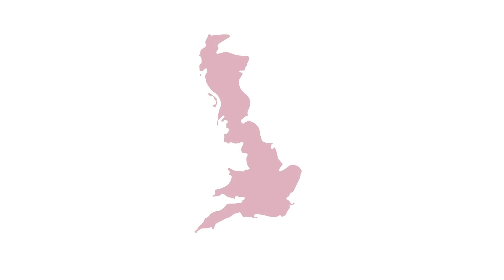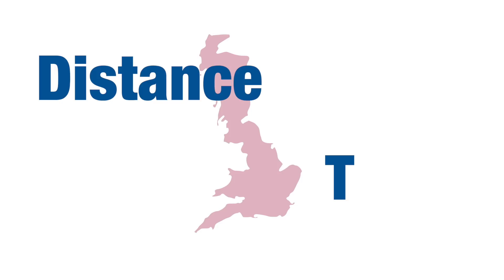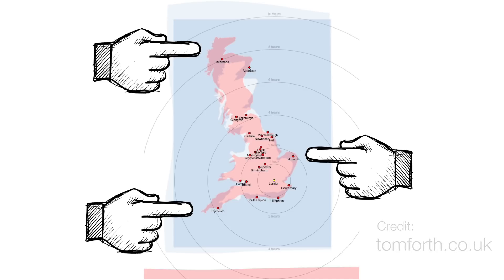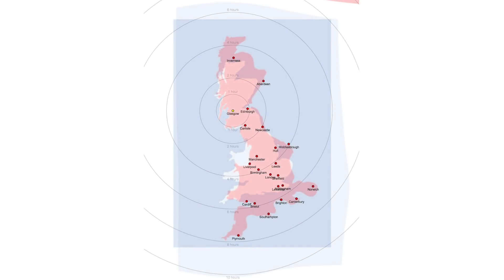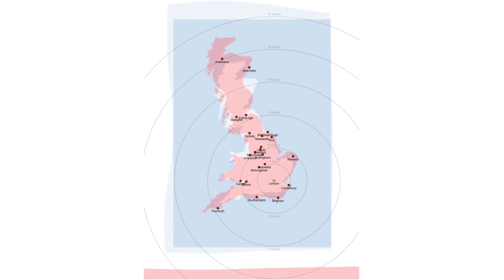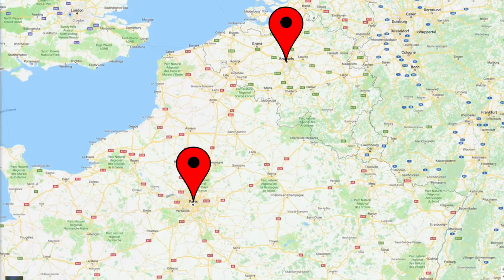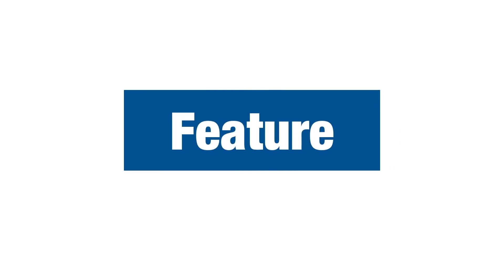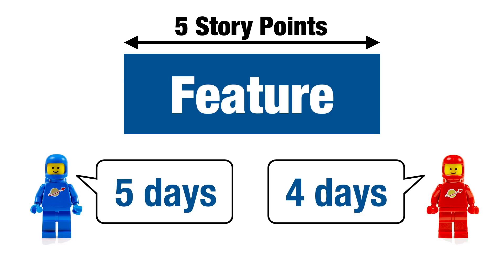Story Points - What's the Point?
Story Points are a cornerstone of Agile Estimating. But why do we even need them?

CREDITS
- Pointing hand by Denis Sazhin from the Noun Project

121. Story Points - What's the Point?

This is a map of the UK. Notice anything strange about it Not really a fair question. I grew up colouring in pictures of this map at school, … For those of you that didn’t This is …. A more conventional view of the UK/ The reason this version of the map is distorted, is that it’s not a map of distances….  it’s a map of… time. The map represents travel time. More specifically travel time from London. Every point on this arc is the same travel time from London. (By the way this kind of map is called an Isochrone   - in case you want to Google for a map of your own country or region.) The strentching that we see in Scotland … the easyt…. And the southwest (check this) is a reflection that the transport system in these areas… is less well developed. Which, I have to add is no bad thing.  Would you build a motorway through this For planning a trip, this map is excellent: I get a true indication of how long it will get somewhere.  With no nasty surprises - Like the one I got the first time that I drove to the Highlands of Scotland. But there are a couple of drawbacks to this map that you’ve probably already spotted. This version represents travel time from - and, I suppose, to  - London. Great for me, because I live in London. But if I lived anywhere else… I’d need a different version. There’s potentially an infinite versions of this map, each with a different starting point. That’s one problem. Another is that whoever put together this map made some assumptions about the mode of transport. Is this a map of travel times for car travel… or via public transport The shape of the map will be different in each case. It would be different again for walking… and for cycling. So it turns out that this style of map isn’t as useful as it might look at first sight. The conventional map turns out to be more useful… even though it doesn’t give me the number I want directly. I want travel time, But I’m very comfortable with “deriving” time from distance. And I bet you are too.  We’re very used to starting with distance…  And then “transmuting” it into time.  If I ask you how long it takes to drive from Paris to Brussels… You may not have the first idea. If I tell you they are 314 km apart - that’s just short of 200 miles … You can take a stab at it. Here’s another example of transmutation How long does it take me type 5000 words No idea  Me neither! What if I tell you that I can type 50 words per minute (I can’t type anything like that fast… but it keep the maths easy) 5000 words, 50 words per minute.  100 minutes. Words transmuted into time. At this point I wanted to insert a third example of  taking someitnh comcreate and transmuting it into time. But I haven’t been able to come up with a good one. If you can think of one… enter it in to comments below. Where was I  Distance…. Into time Words… into time The-great-example-you-just-thought-of into time. It would be mighty useful something like these that we could apply to software development. Trouble is.. Things in software that are ready to measure… … have drawbacks. Something like, say... Number of lines of code Number of functions Number of commits into source control These turn out to be bad choices: Measure lines of code… and you get lots of useless lines. Meaire number the functions... and you get lots of useless functions Measure commits… and you get lots of meaningless commits. In any case, these things all depend on coding - and coding comes to late in the process.  We want something that could be applied to planned work. Enter the star of today’s show:  the Story Point. The Story Points are used to indicate the “SIZE” of each … can you guess  Yes. the size of each Story. Or Feature. Or task. Or piece of work. whatever.  (I’m INTENTONALY using the word “size” here in the vaguess and broadest sense. We’ll tie it down in due course.) Story points share some of the properties of the “transmutable” things we looked at earlier. ONE  - If one particular Feature is a 5 Story Point feature. We can each apply our own, personal transmutation. I might think that I could complete a 5 point Story in 5 days. A more gifted co